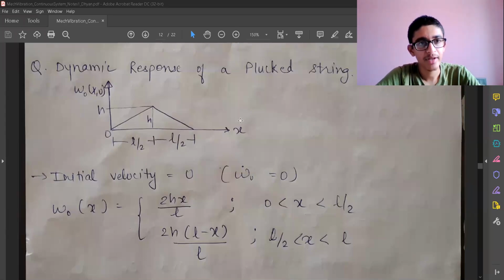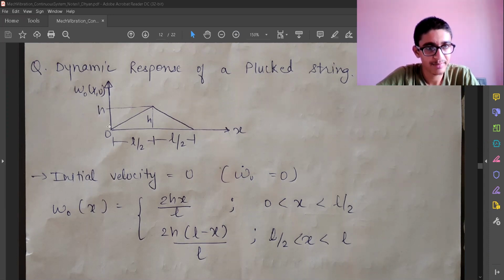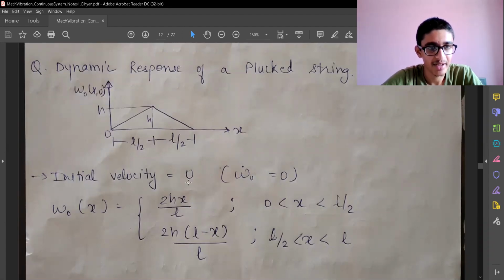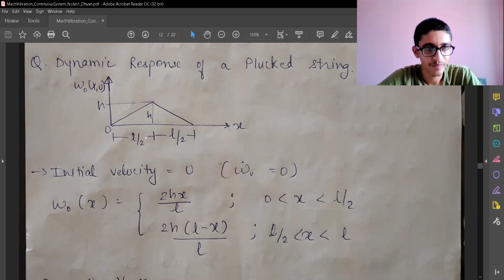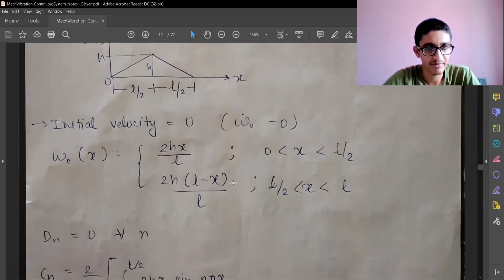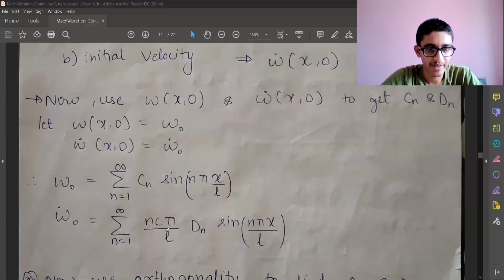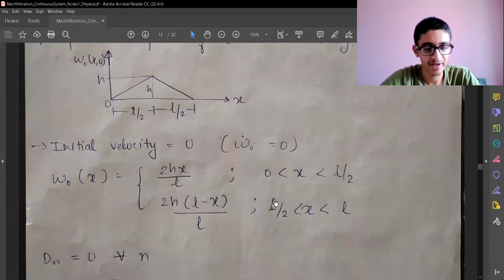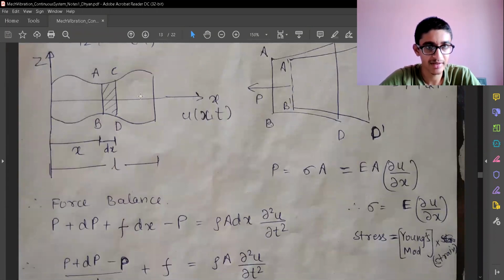Response of Plucked String, Numerical Example Question Practice |Cont Sys7|Vibration| Mechanical Eng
The video shows a numerical question on transverse vibration of string which is plucked from center. It explains the step by step procedure to get the complete response using the boundary and initial conditions.

The video comes under the topic of vibrations of continuous systems which are the common real life bodies. The topic is under the course of Mechanical Vibrations in Mechanical Engineering. Under the topic of continuous system vibration, the major topic and points of study are
1.Understanding continuous systems and difference in representation with respect to matrices and functions
2. Continuous systems representation with use of functions, and analysis using differential element rather than finite element in discrete system
3.Nomenclature for dynamic systems - Directions for displacements and velocity representation
4. Transverse vibration on string - Understanding how the vibrations occur, element under consideration, forces involved, force balance by Newton's Second law and analysis, solving the equation of motion
5.Wave equation of transverse vibration - Solving by separation of variable approach of second order partial differential equation
6.Vibration of string using energy approach - Concept of Lagranian, benefit of energy approach, boundary conditions and initial conditions from action integral
7.Solving two second order complete differential equations by separation of variable
8. Understanding spatial and temporal variation terms and the response of the vibration system with correlation with harmonic oscillations
9. Free vibration response of the string and correlation with forced vibration response
10.Force and Displacement boundary condition to get the particular solution of response of vibration
11.String with sliding end and other various boundary conditions of free support, fixed support
12.Equation of motion of string with lumped element ( Numerical Example Question for Practice with step by step solution and explanation with general procedure to solve )
13. Solving the dynamic response of a plucked string by orthogonality condition property
14. Longitudinal vibration of a bar by force balance method
15. Vibration of a bar by energy method - kinetic energy and potential energy
16. Boundary conditions in vibration of bar - Force BC and Displacement BC
17.Deriving Equations of Motion for Torsional vibration of shaft and the solution to EOM
18.Deriving EOM for lateral vibration of beam .

2. Mechanical Engineers and Aspirant. Get your introduction to various fields and trending research going on world wide here

3. Mechanical Engineering Complete Study Pack courses from top engineering college (engineering university) of India for Undergraduate Studies / Bachelor / B. E. / B. Tech.

4. Complete Learning Series Tutorial for ANSYS / Mechanical / Fluent / CFD / Thermal / Vibration // Step by Step Learning for Start to End / Beginners / Intermediate / Expert / CAD / CAM / Solidworks, Fusion 360, AutoCAD, PTC Creo, SpaceClaim

1. Course on Sustainable Development
2. Webinar on Resume Making by Top Industrial Experts
3. Webinar on Technical Paper Writing by SAE Experts
4. Volleyball Match of BITS Goa If you need the notes used in this video, request them in a comment or mail me. (Mail address available in 'About' section of the channel.